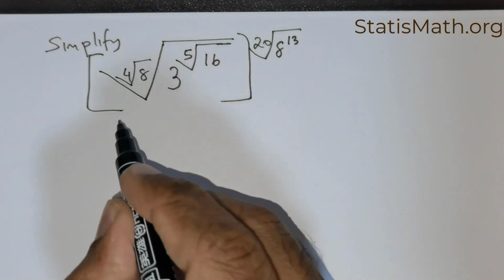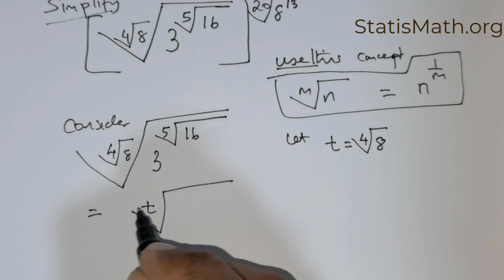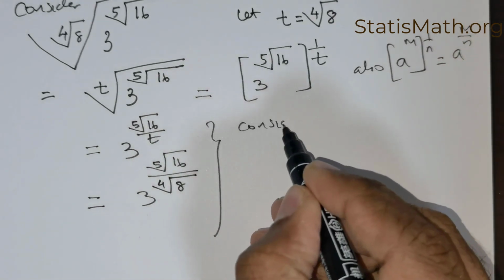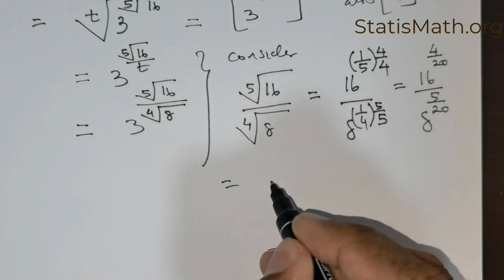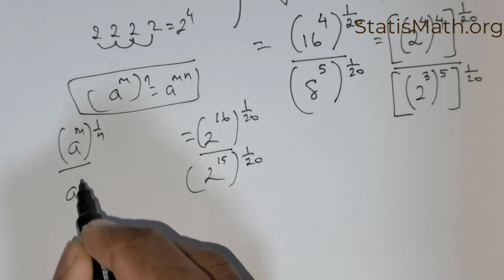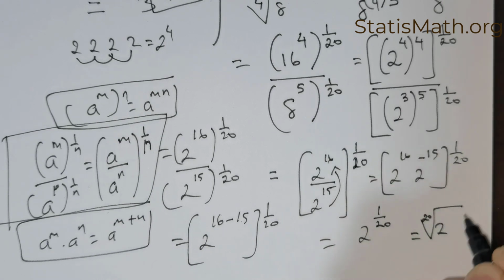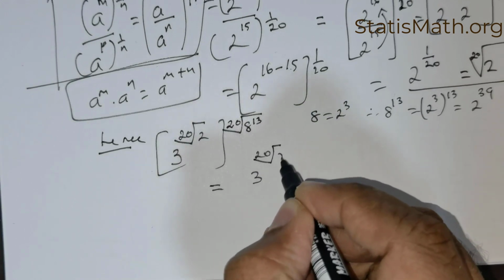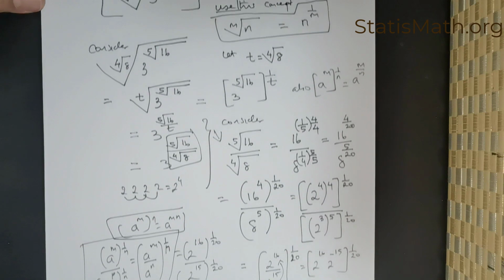evaluate the algebraic expression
All contents are Created by the Authors and Statismath.org and is given Free to All. We do not receive any support in form of Financial sponsorship from any corporation or organization.
About Authors: The Authors have majored in Mathematics and Statistics, with string of qualifications including Doctorate.  Authors have tons of experience teaching at several International Universities, Colleges, International Schools , handling diverse curriculum. So, that would mean, you can rest assured that the Strength of the knowledge that is delivered via this Channel comes to you after going through the mill of scores and scores of academic reviewers  all across the world.